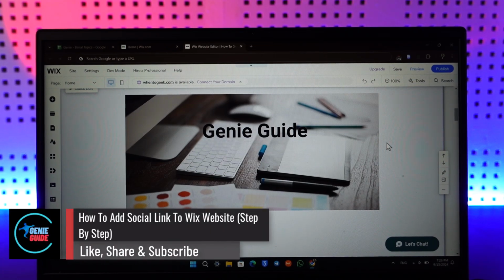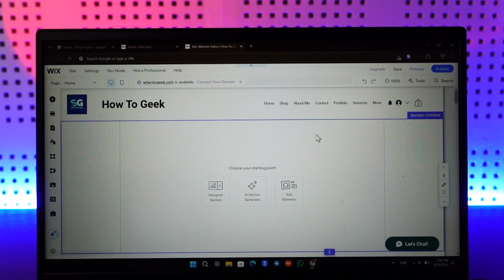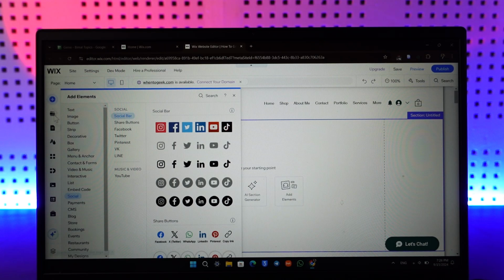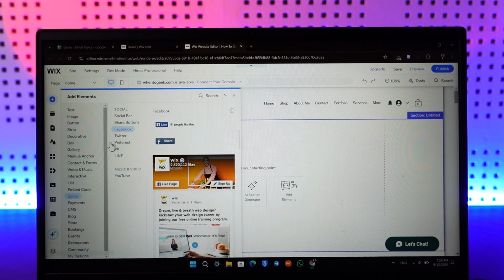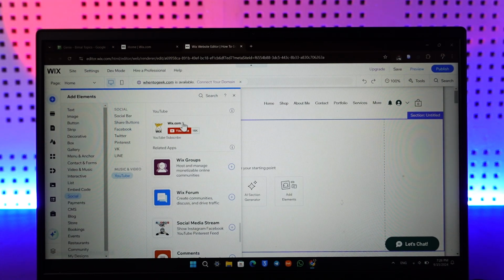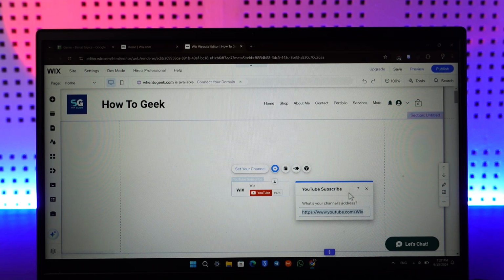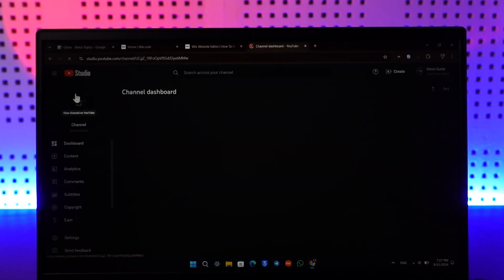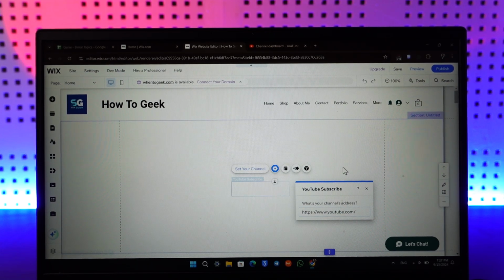How To Add Social Link To Wix Website (Step By Step) !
Adding social links to your Wix website is a great way to connect with your audience on various social platforms. This video will guide you through the steps to add social media icons and link them to your profiles.

To begin, open the Wix editor and ensure you're on the page where you want to add the social links. Click on the "Add Elements" button on the left-hand side of the editor. From the available options, select "Social," which will display different social media buttons and bars.

You can choose to add a social bar that includes multiple platforms like Facebook, Twitter, Pinterest, and YouTube, or you can add individual icons for each platform. For example, if you want to add just a YouTube link, select the YouTube icon and drag it to your desired location on the page.

Once the social media icon is placed, click on it to customize the link. A "Set Your Channel" or "Set Social Link" option will appear. Click this option, and you will be prompted to enter your social media profile URL. For example, if you're adding a YouTube icon, copy your YouTube channel URL, paste it into the provided field, and click "Done."

You can repeat these steps for any other social media platforms you want to link, such as Facebook, Instagram, or Twitter. Once you've added all the social links, preview your website to make sure the icons are linked correctly and appear where you want them.

By following these steps, you can easily add and customize social media links on your Wix site, allowing visitors to connect with you on various platforms.

Timestamps:
0:00 - Introduction
0:04 - Navigating to Add Elements in the Wix editor
0:17 - Selecting and adding social media icons
0:35 - Linking social media profiles
0:55 - Previewing and finalizing social links
1:07 - Conclusion